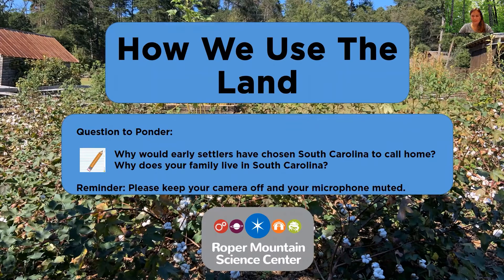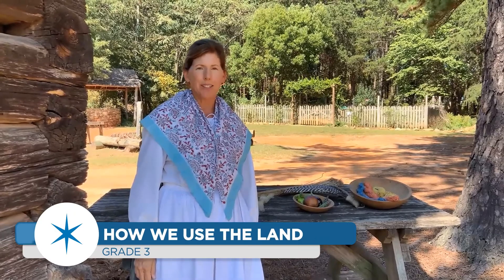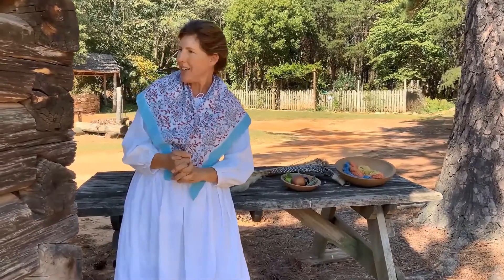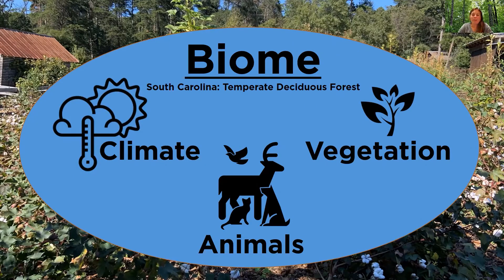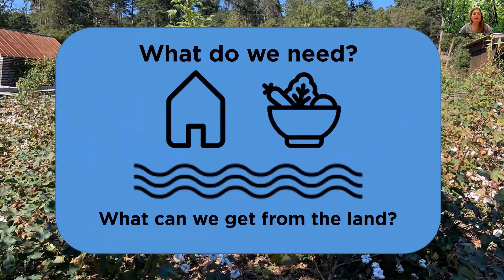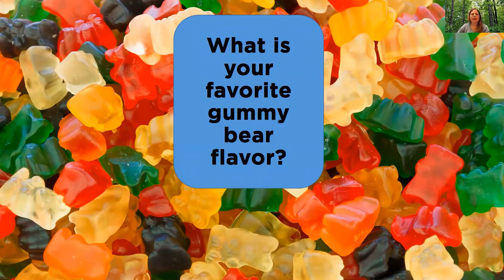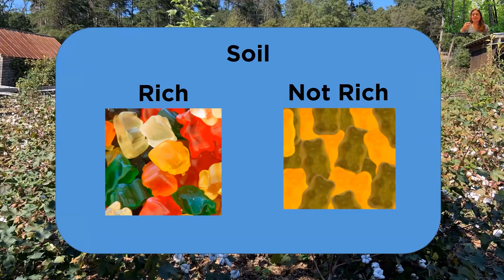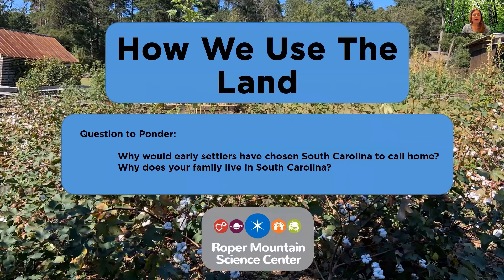3rd Grade - How We Use the Land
How We Use the Land
Students will explore how people interact with the land and natural resources, as well as, contrast the terms climate zones and biomes.

e-Learning Live!

Visit RoperMountain.org